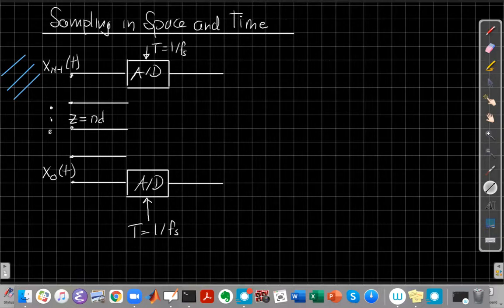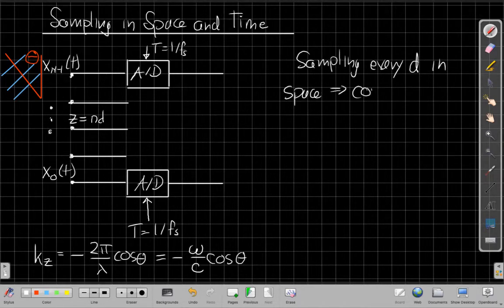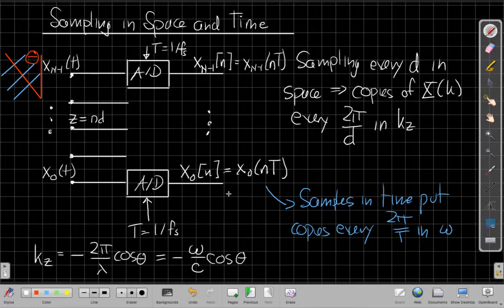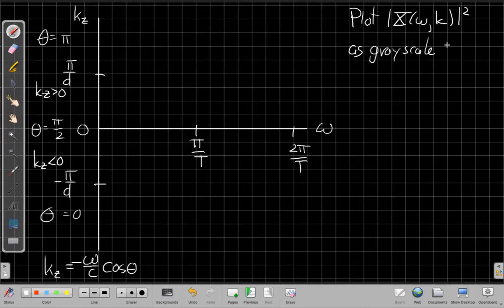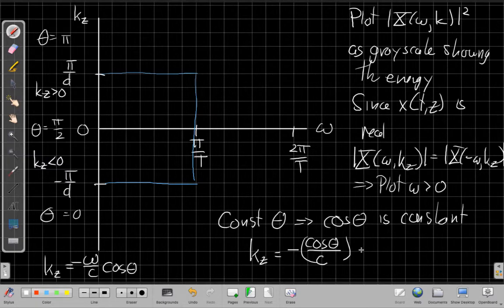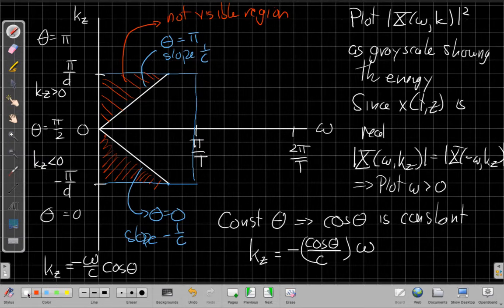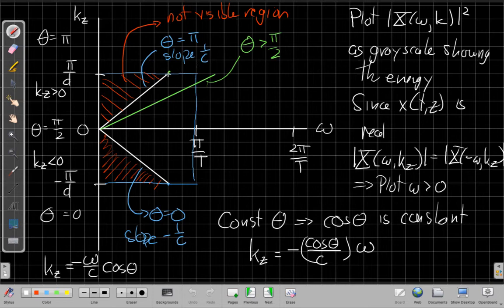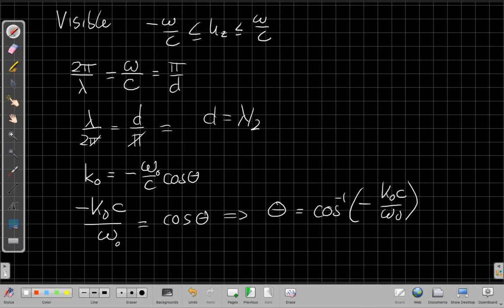k-omega beamforming (2/2): Sampling in space and time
Discusses the impact of observing the signal with a uniform linear array, and then sampling the signals in time.  Includes a simple example sketching the k-omega plot, indicating the visible region, and identifying a plane wave.